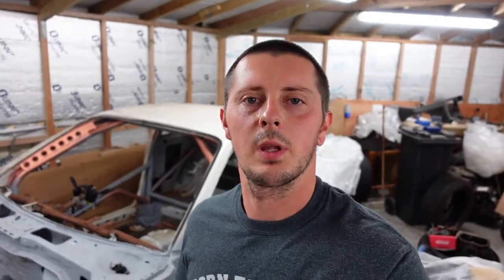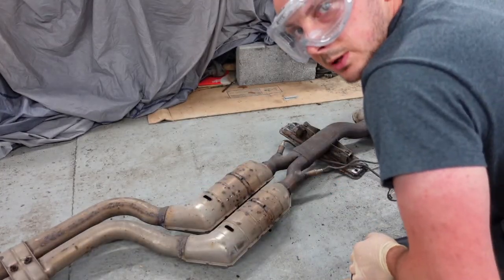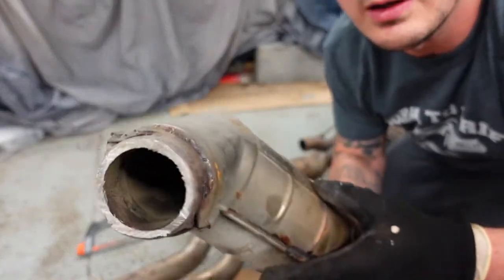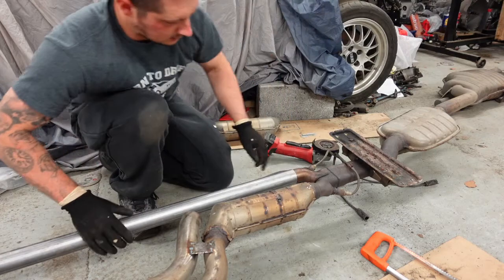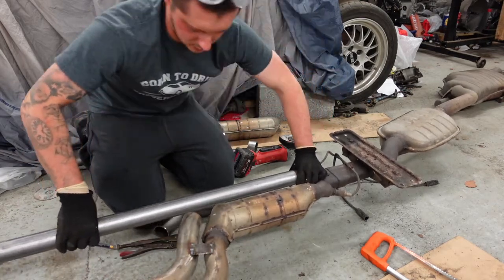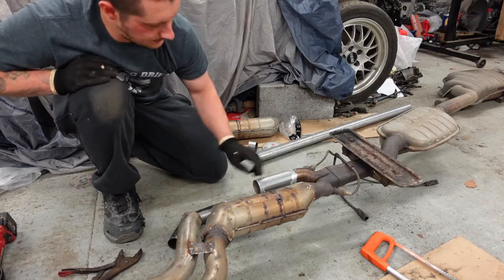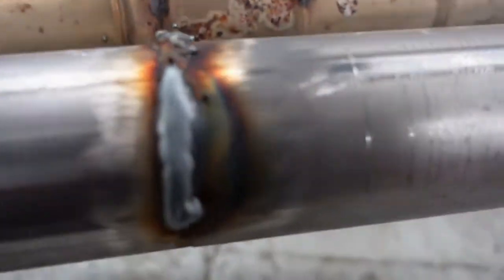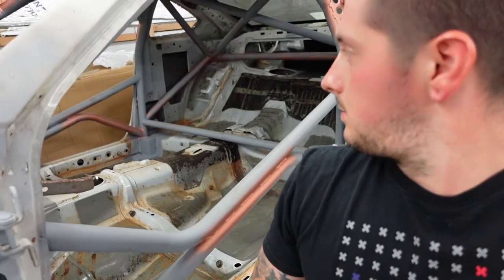E46 de cat and welding straight pipes!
In this video i remove my bmw e46 catalytic converters and weld straight pipes in theyre place.